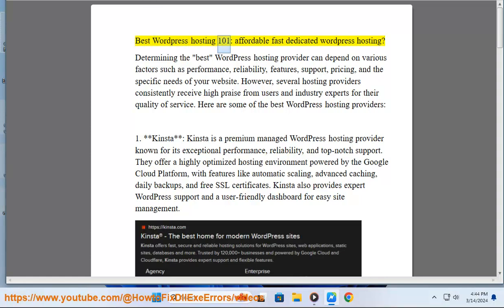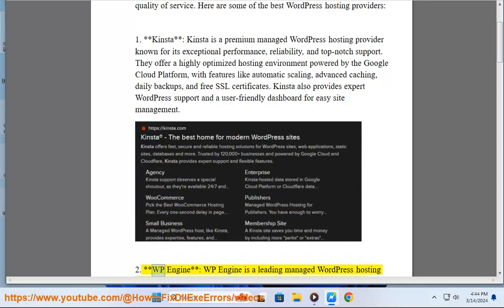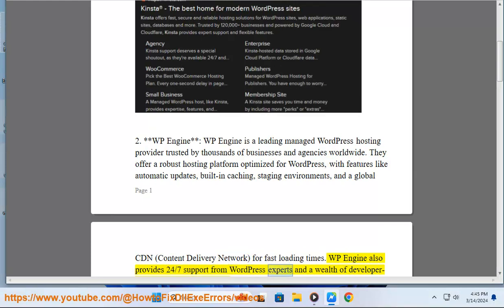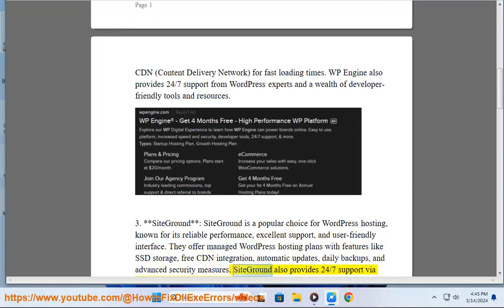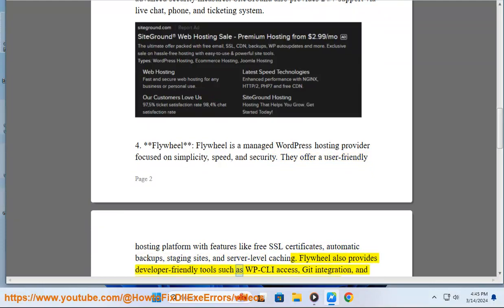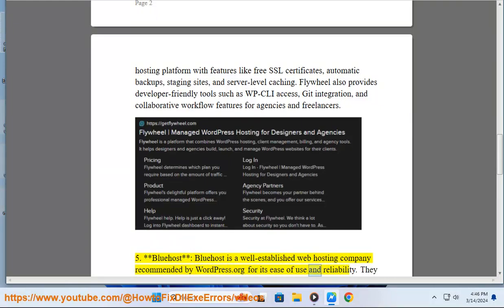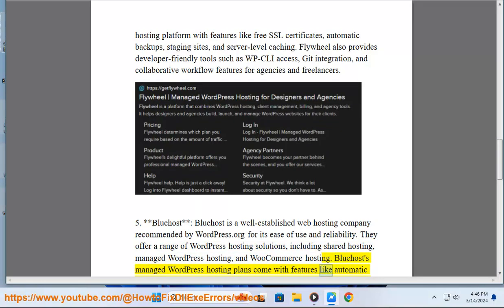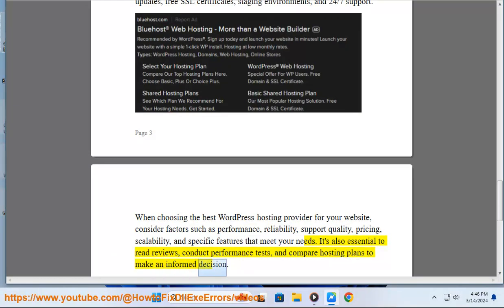Best Wordpress hosting 101: affordable fast dedicated wordpress hosting​?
This vid  helps get started w/ Best Wordpress hosting.

i. Finding affordable and fast dedicated WordPress hosting can be a bit challenging as dedicated hosting tends to be more expensive due to the exclusive use of resources. However, there are hosting providers that offer dedicated WordPress hosting at reasonable prices. Here are some options to consider:

1. **Bluehost**: Bluehost offers dedicated WordPress hosting plans that provide fast performance and dedicated resources. Their plans come with SSD storage, custom server setup optimized for WordPress, and 24/7 support.

2. **SiteGround**: SiteGround's dedicated WordPress hosting solutions are known for their speed and reliability. They offer dedicated server resources, SSD storage, NGINX server technology, and SuperCacher for caching.

3. **HostGator, HostGator's managed dedicated WordPress hosting plans provide dedicated resources, SSD storage, and advanced caching solutions for optimal performance. They also offer 24/7 support and a user-friendly control panel.

4. **A2 Hosting**: A2 Hosting offers dedicated WordPress hosting with turbo servers for enhanced speed. Their plans include SSD storage, free SSL certificates, and advanced caching options to ensure fast performance.

5. **InMotion Hosting**: InMotion Hosting provides dedicated WordPress hosting solutions with high-performance servers, SSD storage, and advanced caching technologies. They offer 24/7 support and a range of features to optimize WordPress performance.

6. **DreamHost**: DreamHost's dedicated WordPress hosting plans offer dedicated server resources, SSD storage, and custom-built control panels. They also provide a free SSL certificate, automated backups, and scalable resources.

While these providers offer dedicated WordPress hosting at relatively affordable prices, it's essential to compare their features, performance, support quality, and pricing to determine which one best fits your budget and requirements for fast dedicated WordPress hosting. Additionally, consider factors such as scalability and any additional features or services included in the hosting plans.